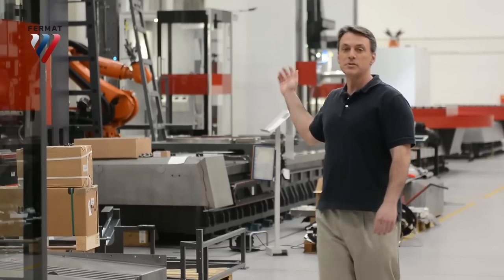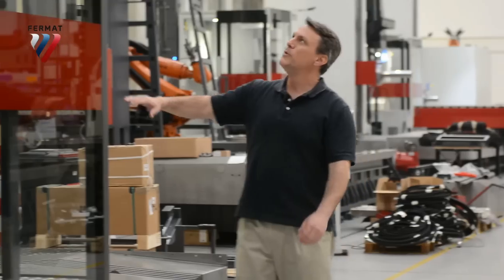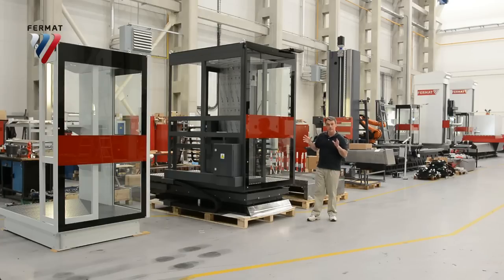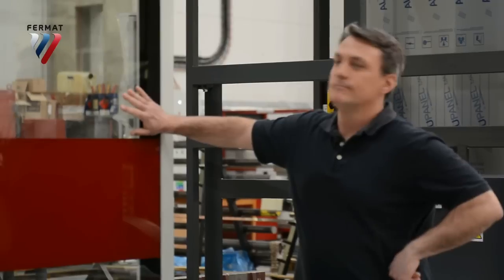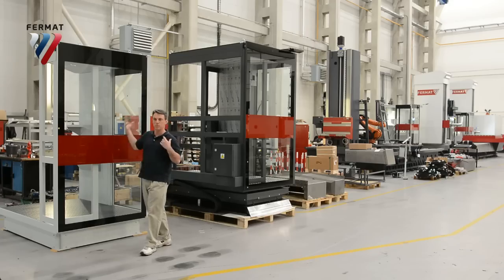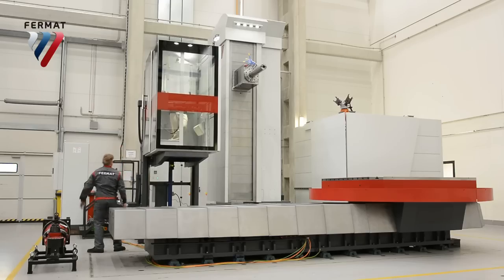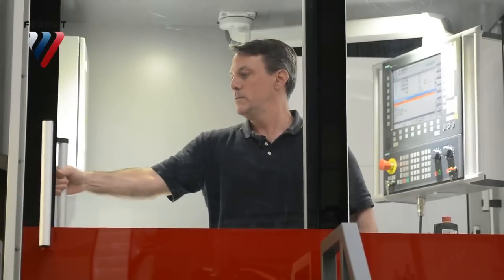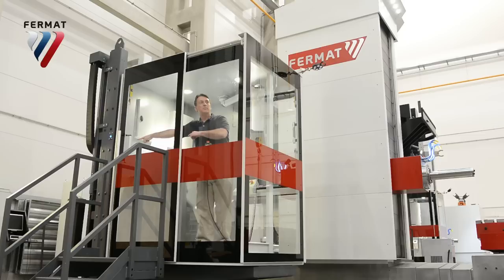Operator Cabins And Control Systems | Heidenhain, Siemens And Fanuc | CNC Horizontal Boring Mill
Operator Cabins and Control Systems. Heidenhain, Siemens and Fanuc. CNC horizontal boring mill from FERMAT Machinery.

FERMAT's CNC Horizontal Boring Mills are designed for outstanding performance and safety.  Mobile operator cabins are fully enclosed, travel vertically, forward and backward, and completely integrated in the machining process.  Operator safety screens shield machinists from flying metal chips.  The standard CNC control systems offered are Heidenhain, Siemens, and Fanuc.

FERMAT's most popular table-type CNC Horizontal Boring Machine WFT 13 CNC, comes with a spindle diameter of 130 mm (or 150 mm), spindle travel of 730 mm, and the most precise CNC rotary table in its category.  FERMAT’s newer version, WFT 13 R CNC, has a ram that extends an additional 700 mm towards the center of the workpiece.  Contributing to its strength and precision is WFT 13 CNC’s Y-axis ball screw with a diameter 80 mm and its rigid, well-designed column.

Also, try to Build Your Own machine, using our on-line configurator found on our homepage,

Should you have any enquiries, please send us an e-mail: , or for the U.S. market, e-mail Lucas Precision, a FERMAT Group company: , or call toll-free: 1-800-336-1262, or telephone in the U.S.: , or send us a fax .